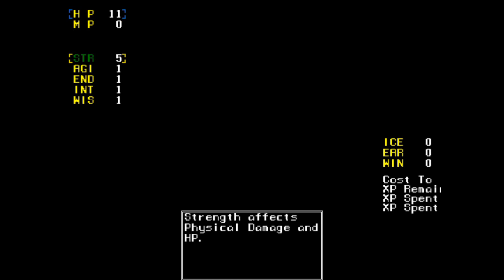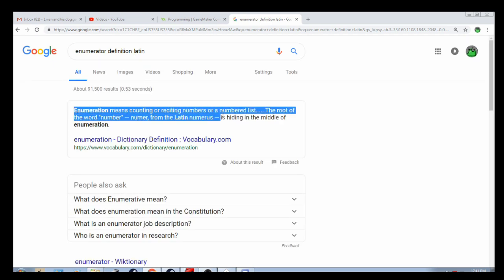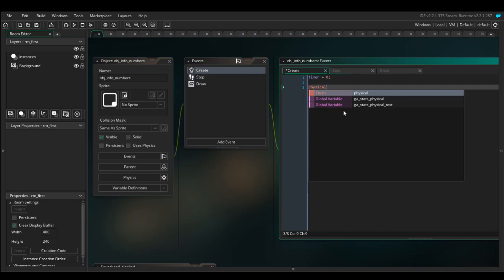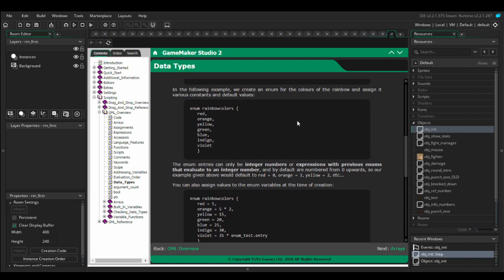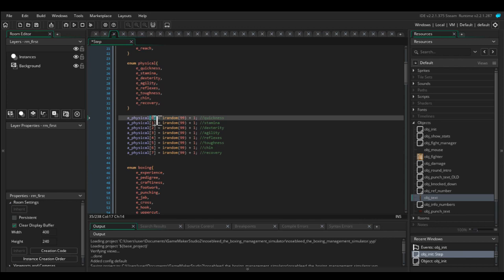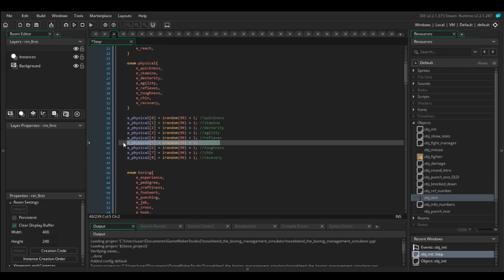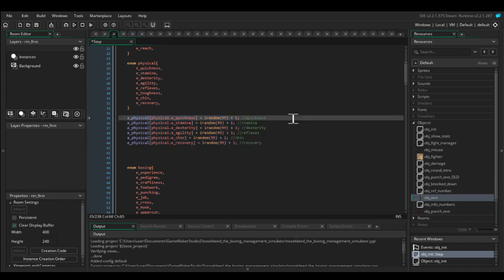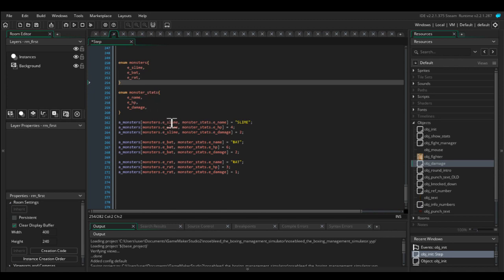GameMaker Studio 2: Enumerators: What are they are why you should use them!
Enum's are an excellent way to make your life a lot easier as a programmer, especially if you have a lot of arrays.
If you've ever forgotten which number your HP is in an array, or you've added/removed some entries and so now you have to hunt through all your code to make sure the right stats are still being referenced, then you need to use Enumerators!

Credits
Licensed CC-BY